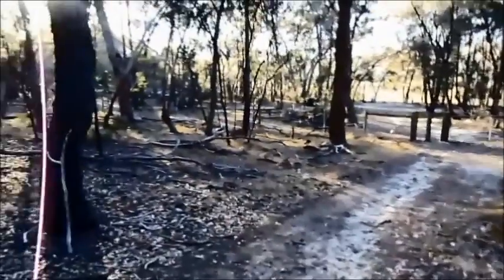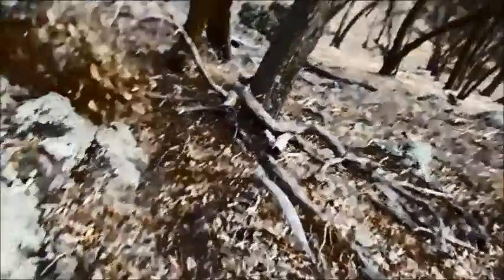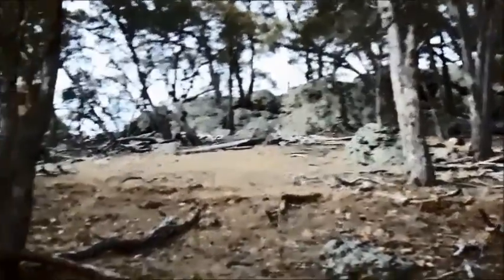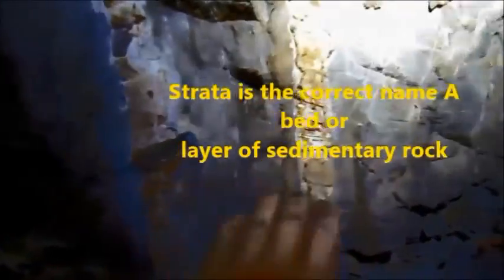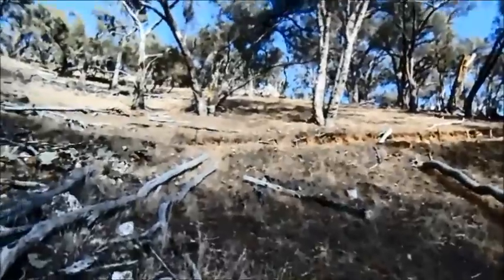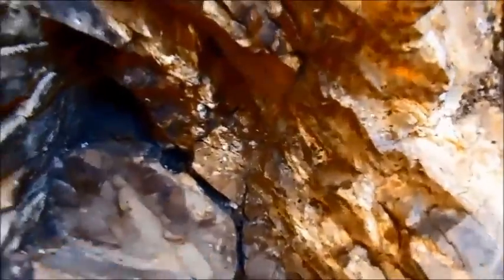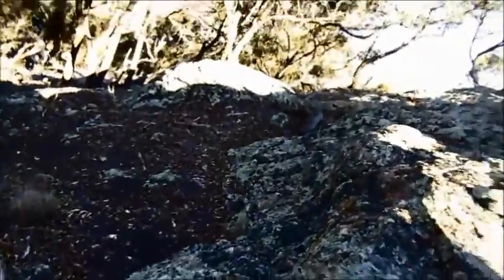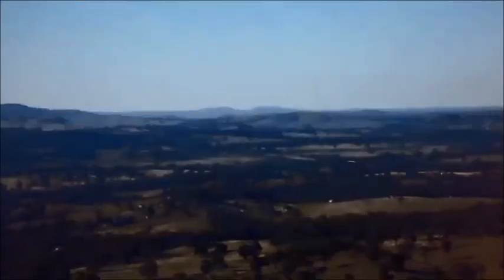Exploring Mount Piper near Brodford Victoria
warning long video sit back and relax as I show you the two adits on mount piper